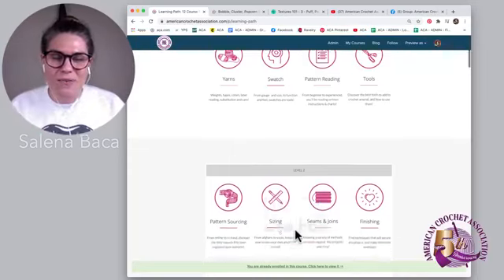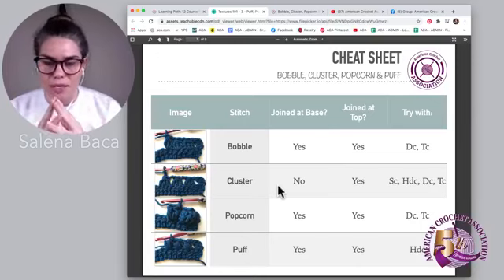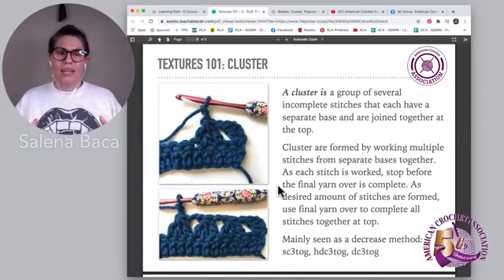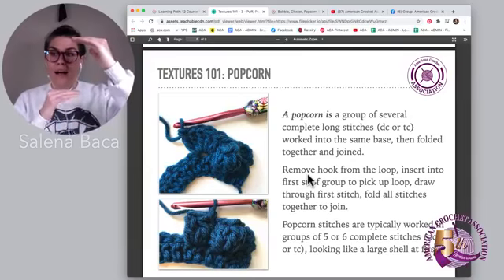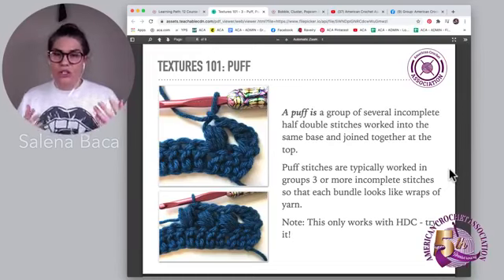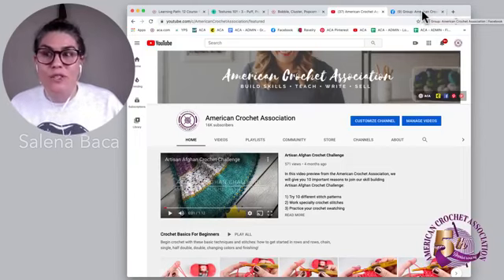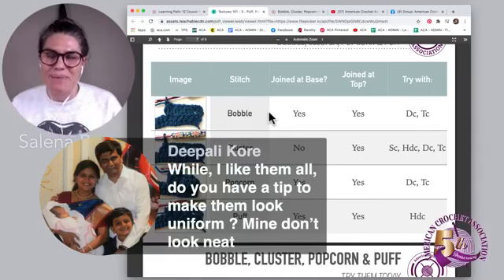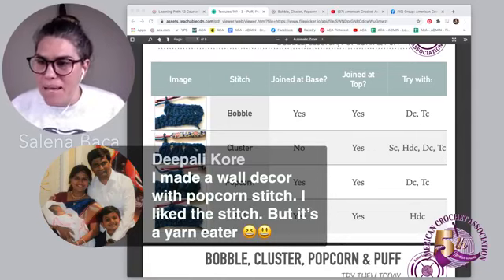Crochet Bobble, Cluster, Popcorn and Puff Stitches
In this video tutorial from the American Crochet Association, learn the definitions for each of these crochet stitches:

Bobble
Cluster
Popcorn
Puff